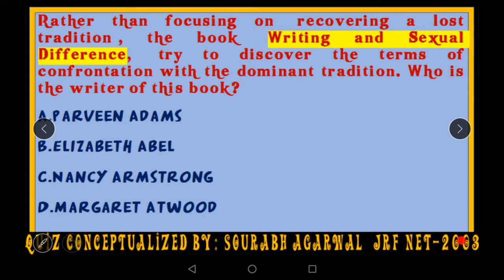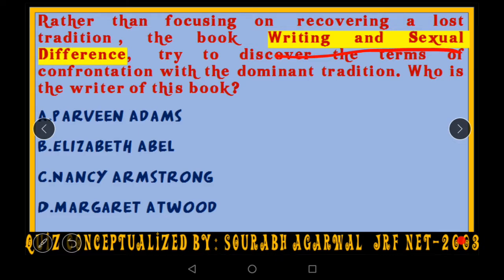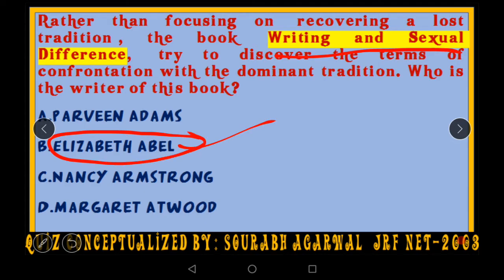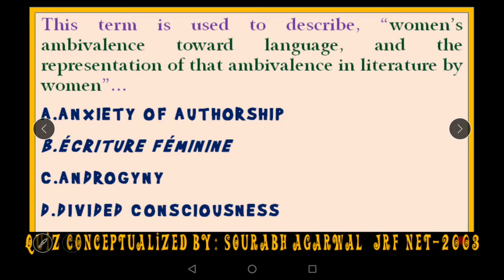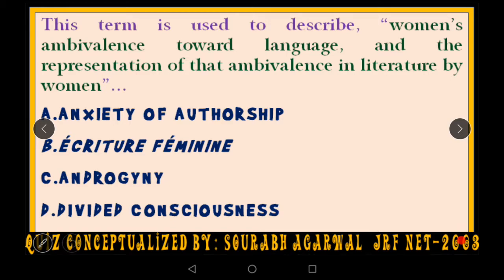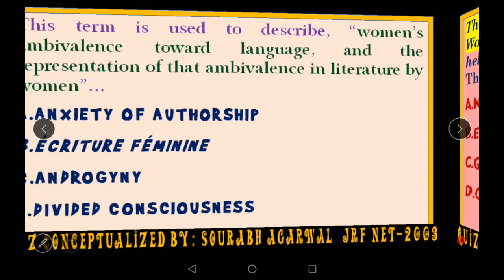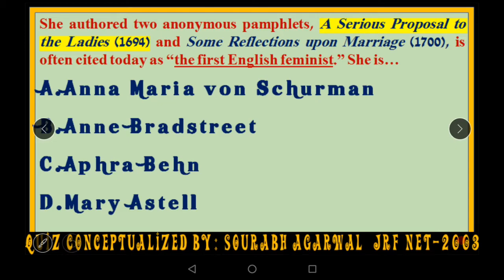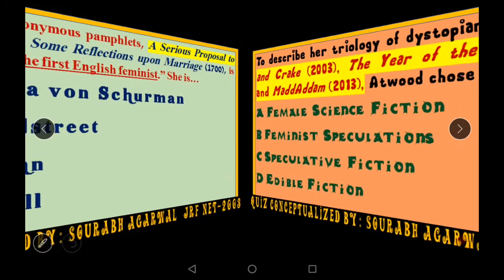NTA NET ENGLISH- MCQs on Feminist Theory [Advanced Level]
Feminist Studies is an ever evolving field of critical studies. After the 1980s, it has taken new directions, exploring the hitherto ignored experiences of women. women all over the world are coming with new voices about their specific and particular experiences. This quiz is an attempt to make you aware about some of these recent trends.
for doubts and queries contact @ 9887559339